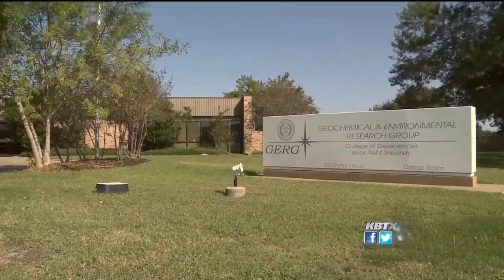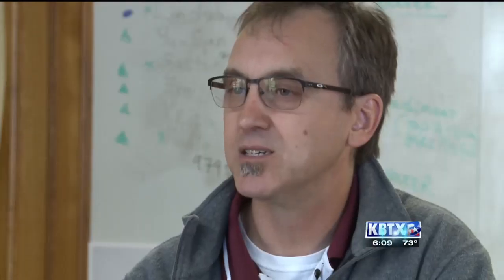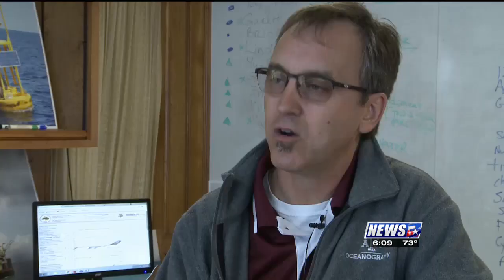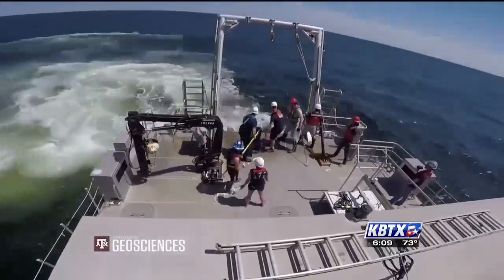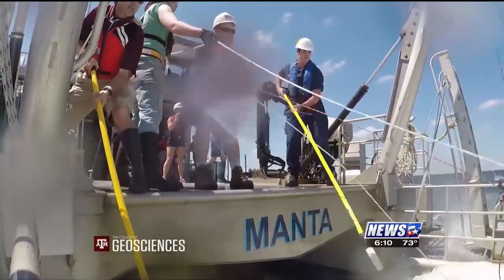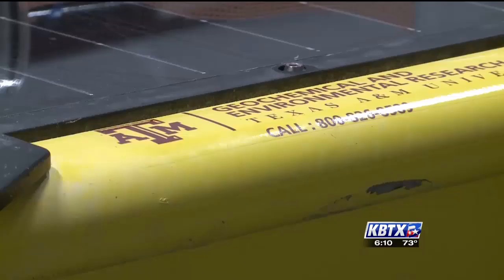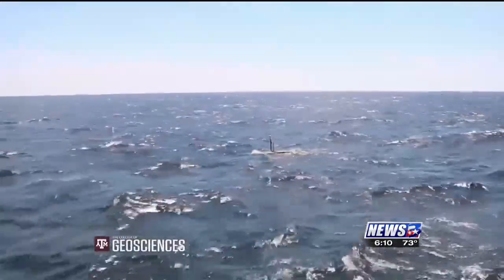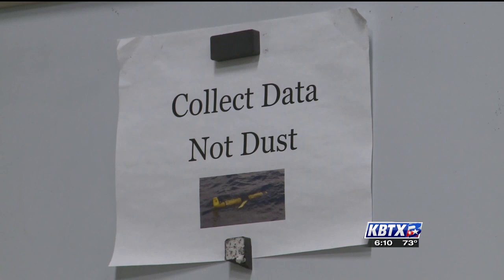Texas A&M “Surfing Robot” tracks Harvey impacts in Gulf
A "surfing robot" from Texas A&M Geosciences and Liquid Robotics has been tracking impacts from Hurricane Harvey in the Gulf of Mexico.